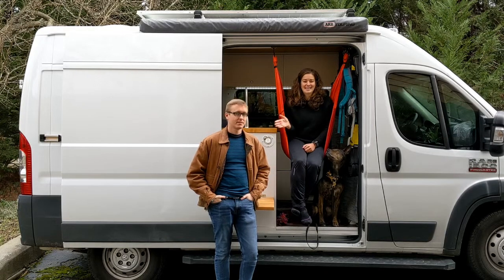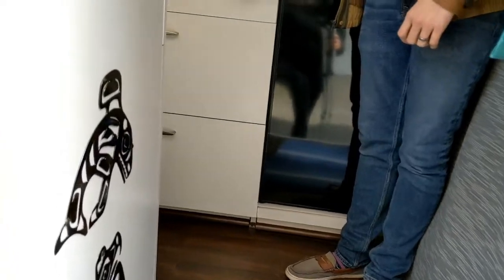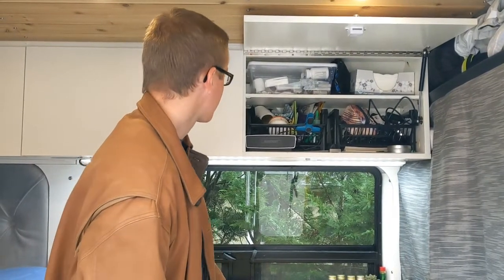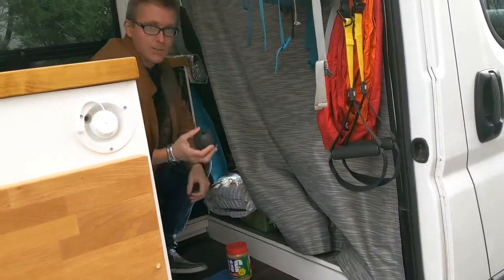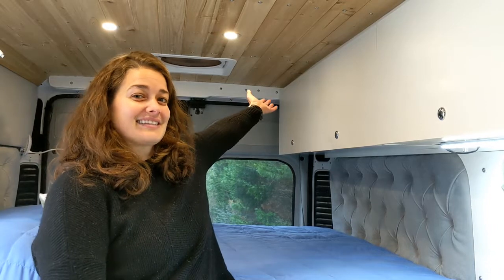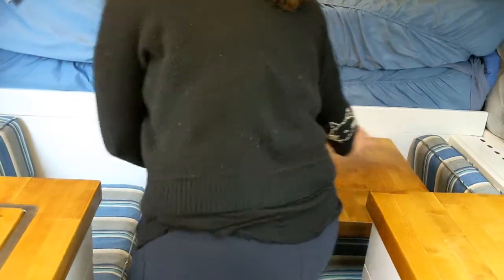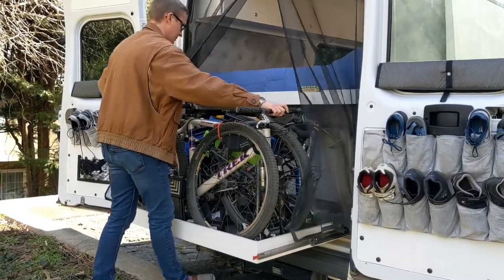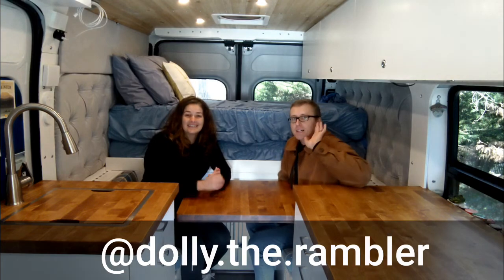Dolly the Rambler Van Tour (short)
Here is a short tour of our van. If you are interested in more detail, checkout our longer tour.